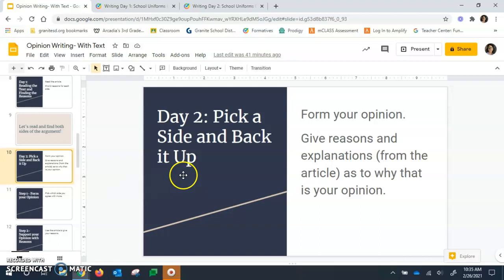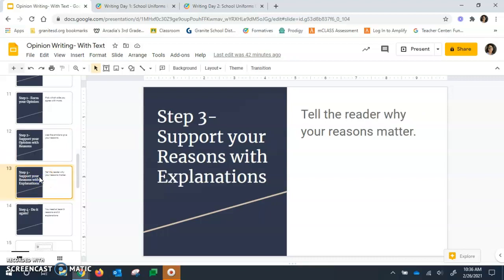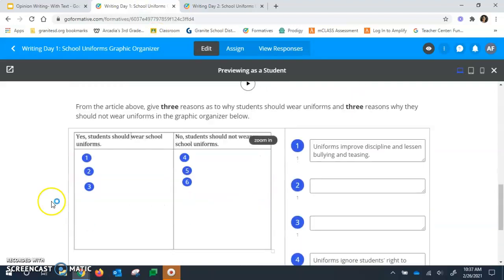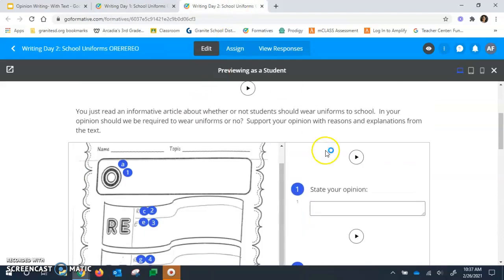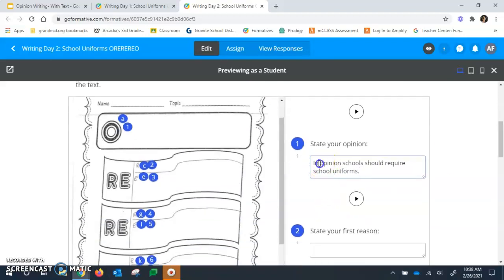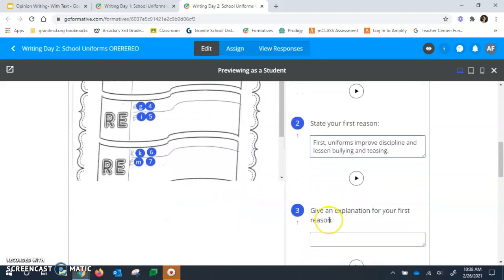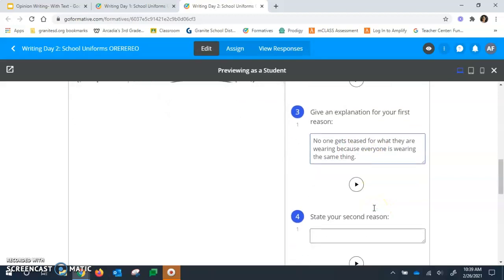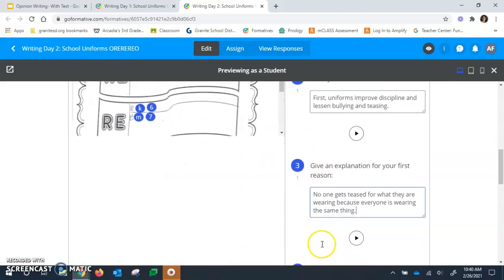Writing Day 2: Opinion with Text